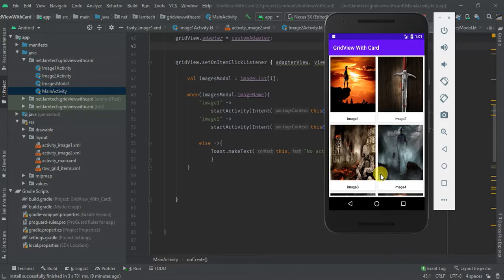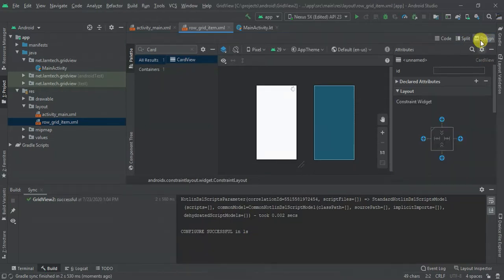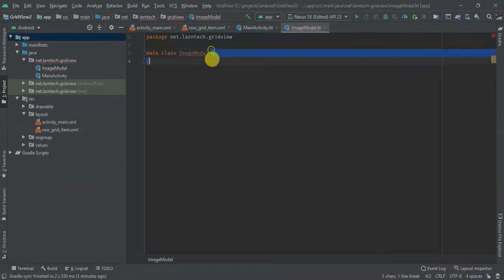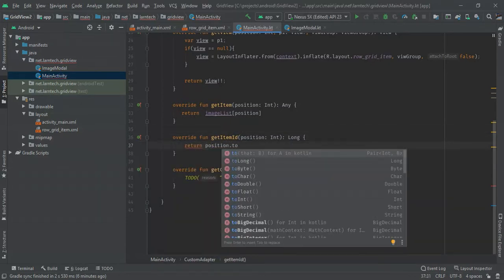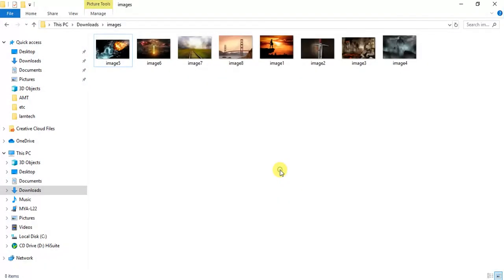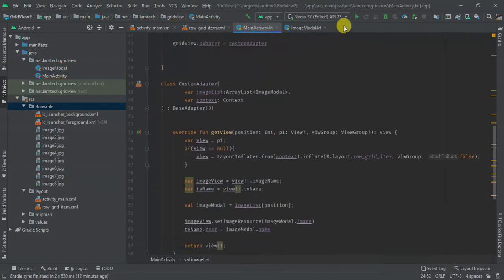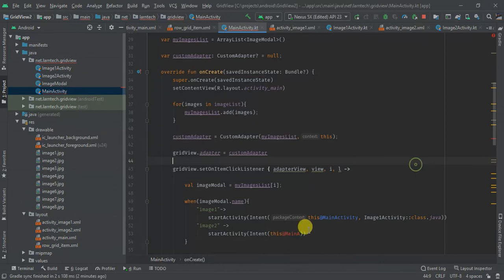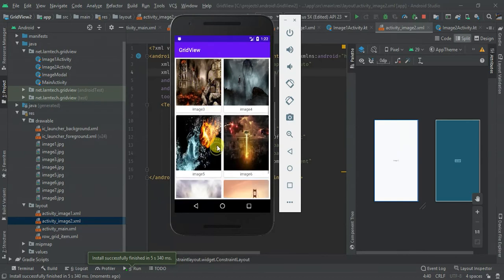GridView + CardView and ClickListener || GridView with image and text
GridView with CardView which Opens new Activity When Clicked.

Our gridview with contain cardview and when clicked open new activity in respect to the clicked grid item.

Within the cardview we are going to have image and text.
When you click the gridview we are going to check the name of clicked item.

Based on the name we are going to open a  new activity.

I have also used BaseAdapter which provides several methods that you override to help implement.